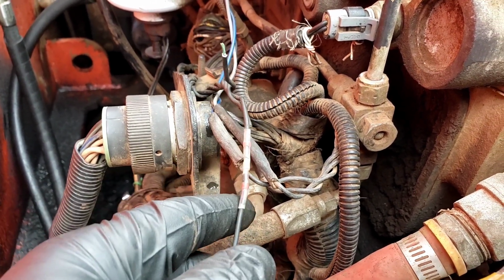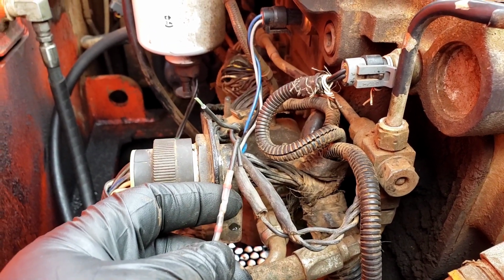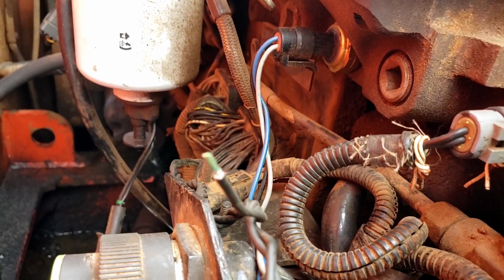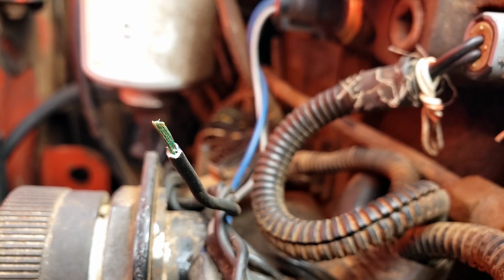Part 1: 24v 5.9 in Madill 1800 processor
Going through some footage from the past. Here is a short video of an intermittent electrical problem. This was only 1 problem to a much larger situation. While I tried to troubleshoot over the phone for the majority of this saga. The operator tried fixing a bad connector at the sensor. I had to show up to get the machine back running again. We found the problem and it was plain as day this time.

Being a heavy equipment field mechanic in the PNW comes with many challenges.
Have a great week and God bless!!